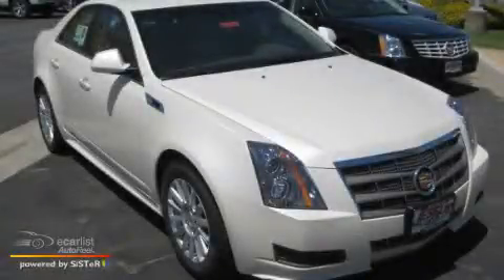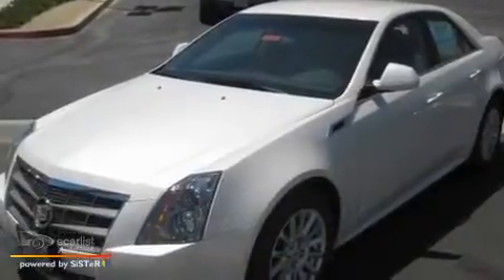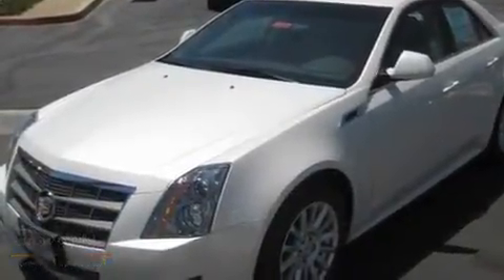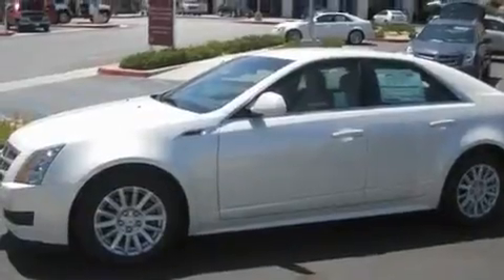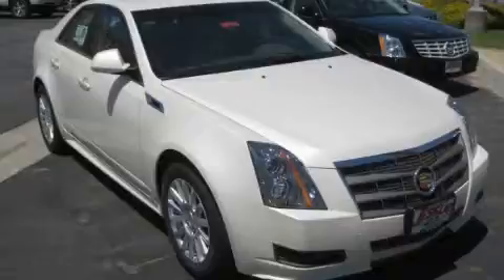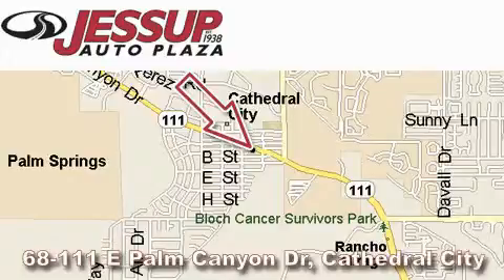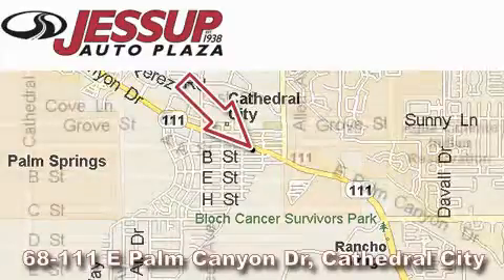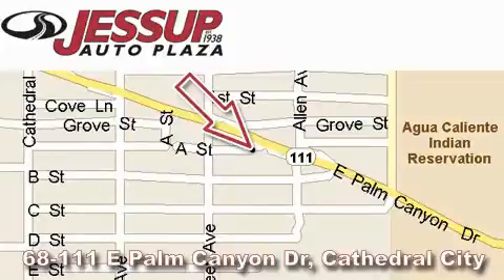2011 Cadillac CTS Sedan Hemet CA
Year: 2011
 Make: Cadillac
 Model: CTS Sedan
 Engine: 3.0L V6 SIDI DOHC VVT
 Trans.: Automatic
 Exterior: White

 Interior: Other

 68-111 E Palm Canyon Drive

 2011 Cadillac CTS Sedan Cathedral City CA